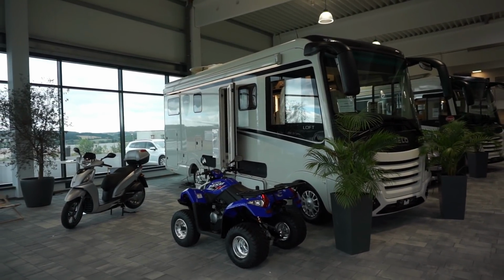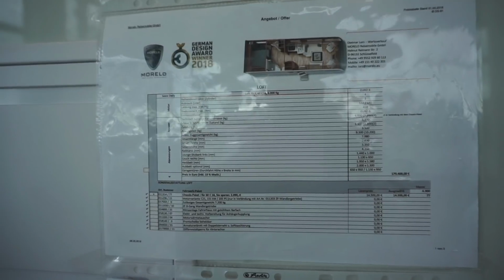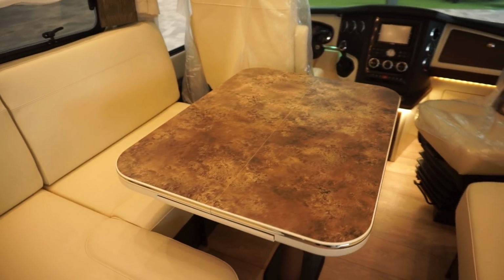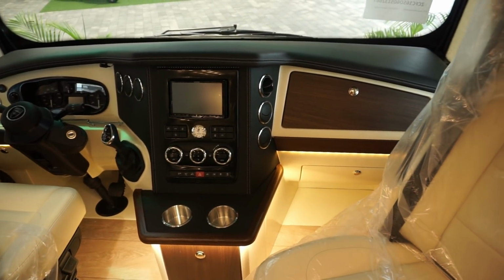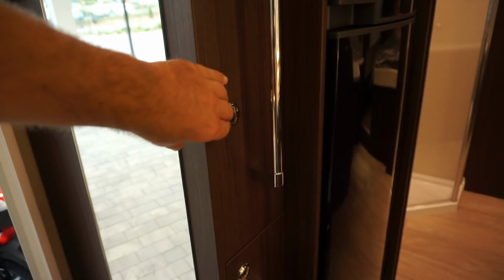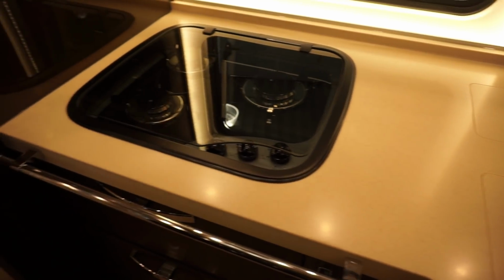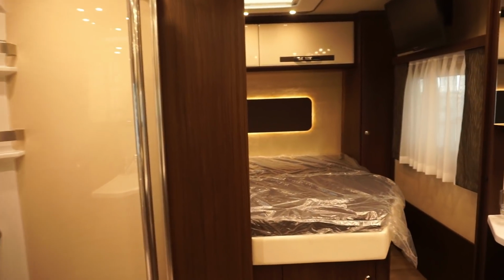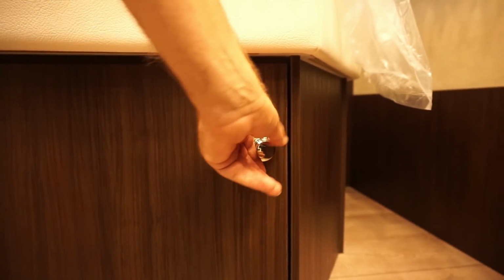Morelo Loft luxury RV review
Whilst at the Morelo showroom at Schlusselfeld I hereby present the Morelo Loft luxury motorhome.

My YouTube site covers a wide range of my interests. The main thing you will find here are reviews of recreational vehicles including playlists on motorhomes and camper vans.  However a site on RVs also needs the destinations and I have filmed a great number of places in Germany, Poland, Italy, Switzerland, Austria, UK, Russia, France, Spain, Czechia, Slovakia, Hungary, Belgium, Netherlands, USA, Israel Slovakia and others.

I am also interested in history and have published a number of films related above all to the twentieth century.

I have also published films related to nutrition and intermittent fasting for weight loss.